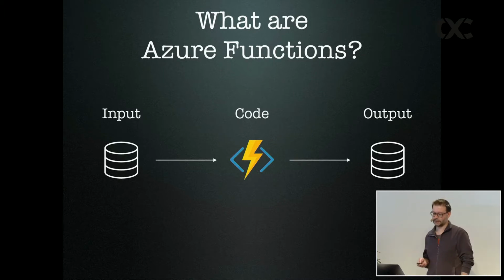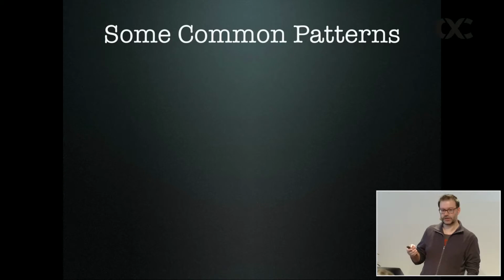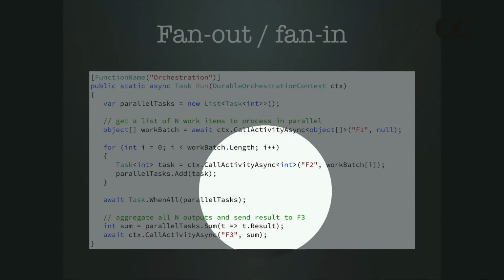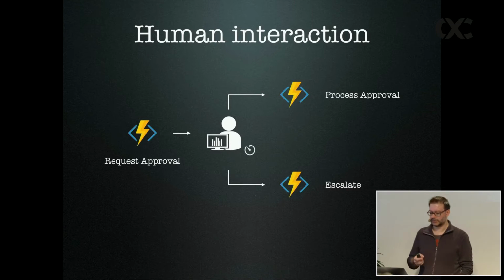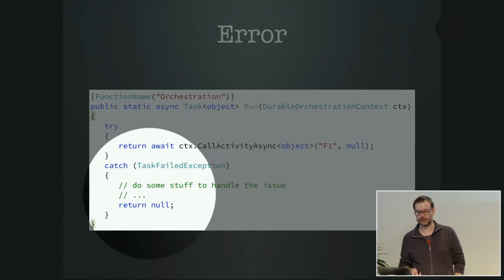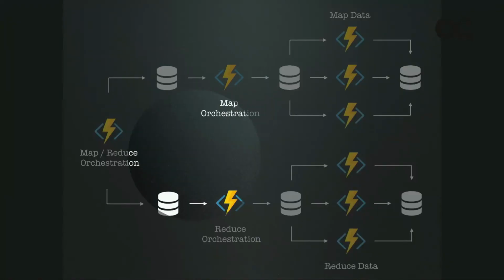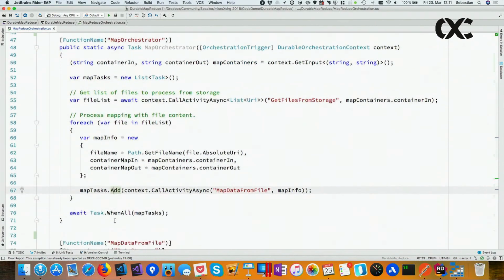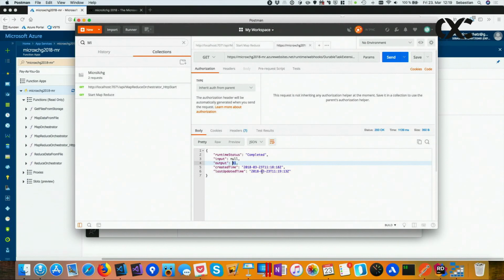microXchg 2018 - Durable Azure Functions - Sebastian Achatz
This session gives a good overview how to use the upcoming Durable Functions extensions for Azure Functions as an orchestrator on your serverless Microsoft Azure solutions. It shows by real life examples how to build orchestrated solutions and how to handle common patterns like fan-in / fan-out and others in serverless scenarios with Durable Function extensions.